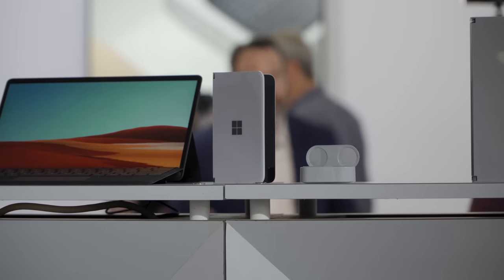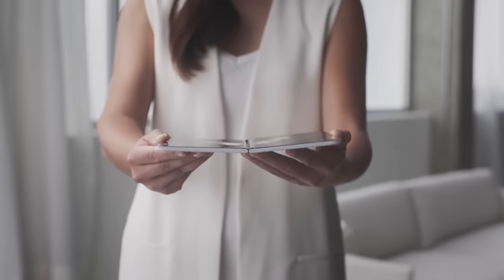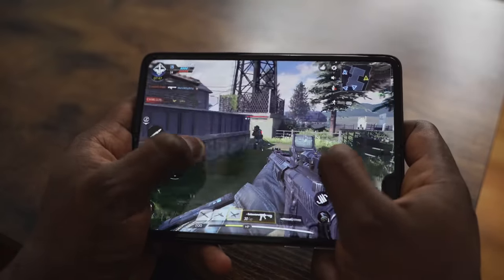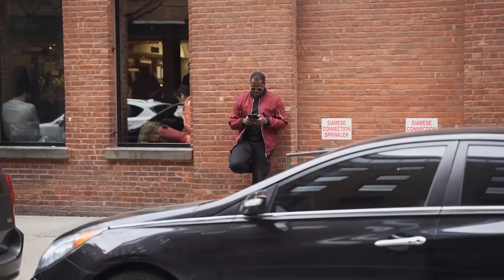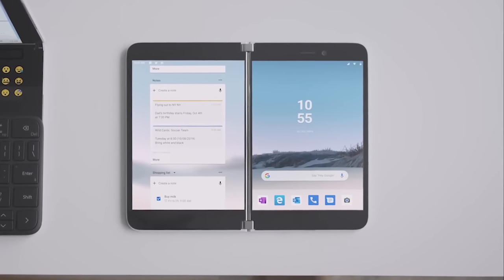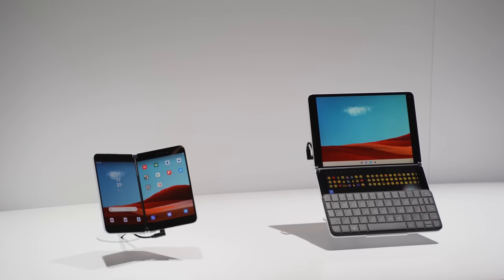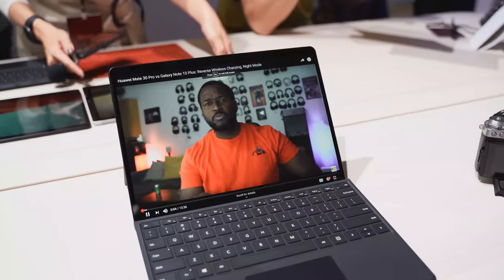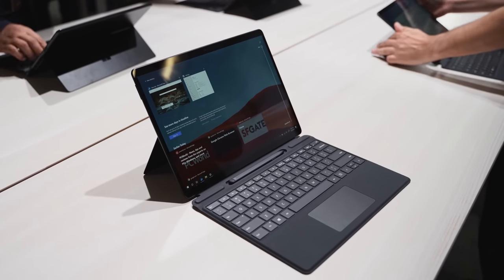Surface Duo vs Galaxy Fold: Better Than The Fold???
The new Surface Duo is a Microsoft android based Dual screen device, which is different from a foldable display. So which of these devices will you get? We also take a look at the Surface pro X and the Laptop 3 to see what it brings to the table

1) iMobile Test drive: A day with Mate 20 Pro +A Surprise